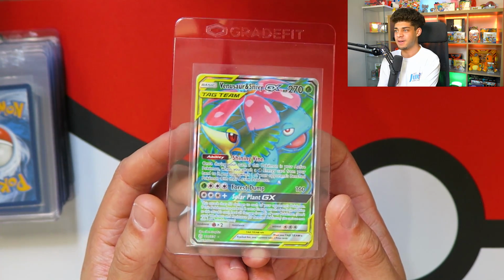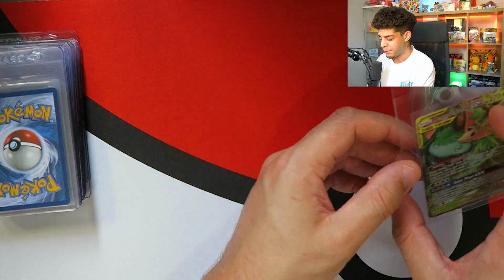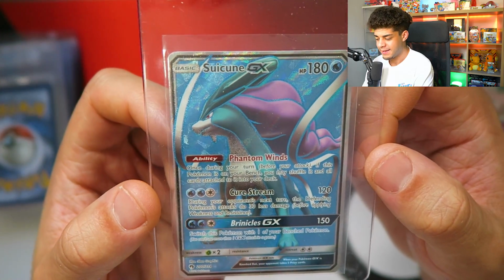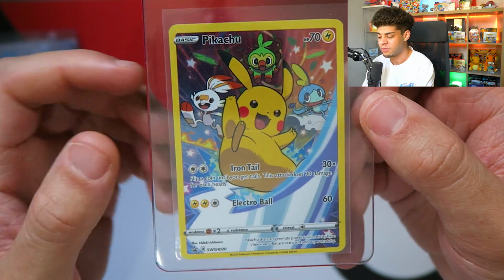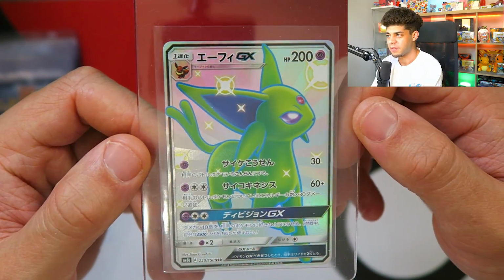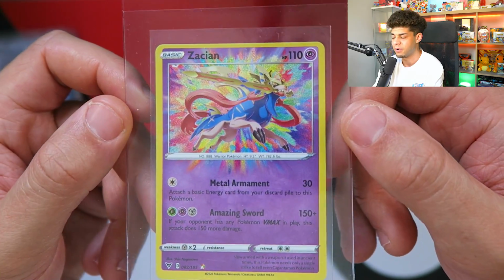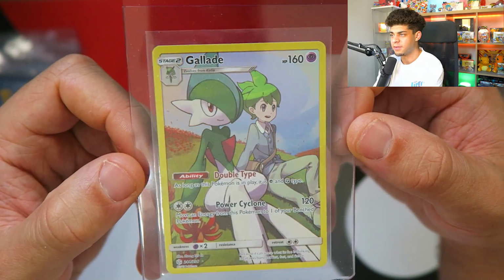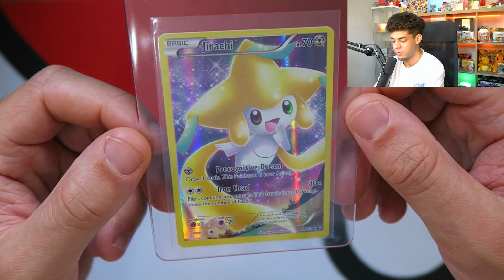WHAT ARE THE BEST CARDS TO SEND OFF FOR PSA SUBMISSION! *WHERE TO GRADE?*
Today I showcase part 1 of my PSA submission for my Pokemon Cards from mordern gold secret rare cards to vintage Wizards of the Coast produced cards Enjoy!